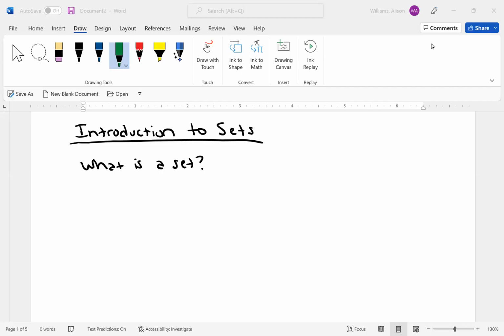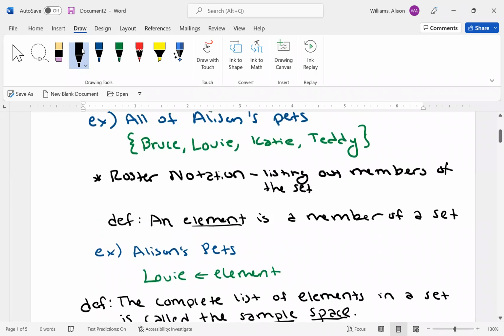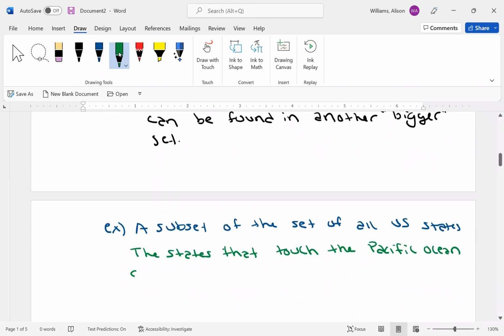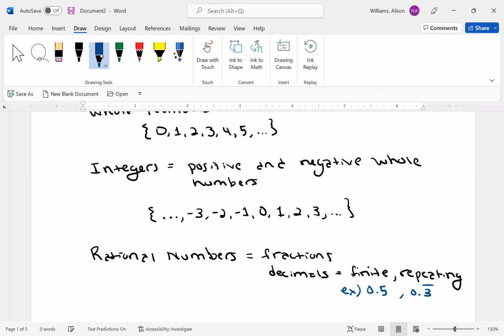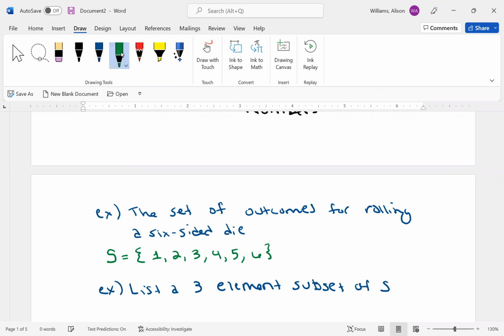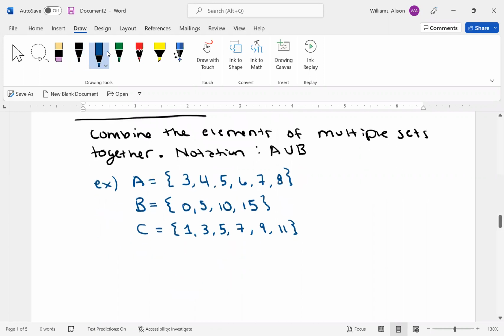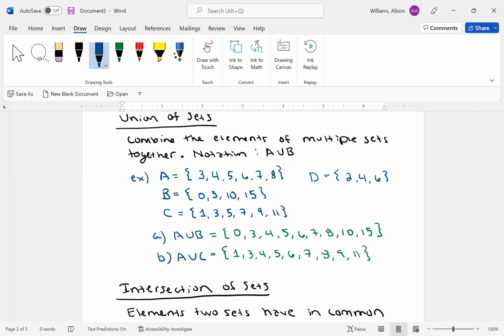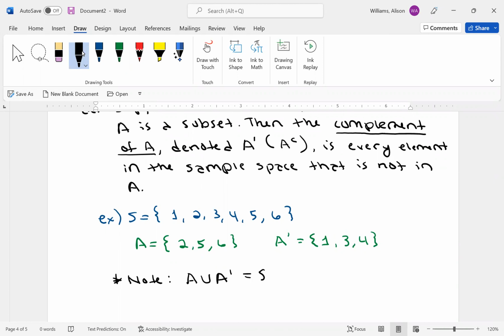Introduction to Sets